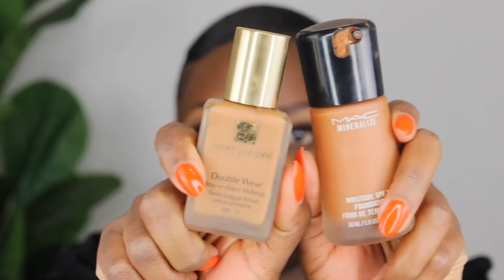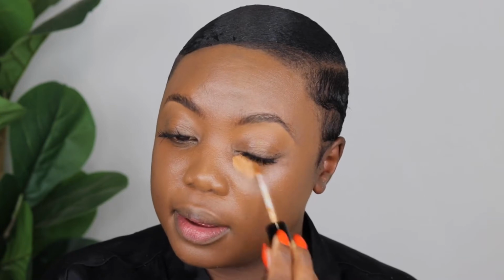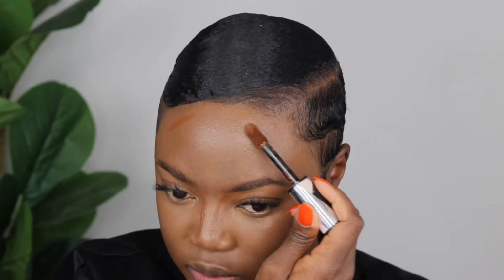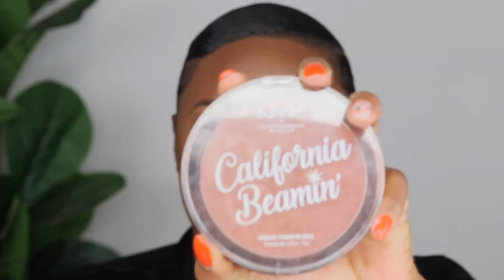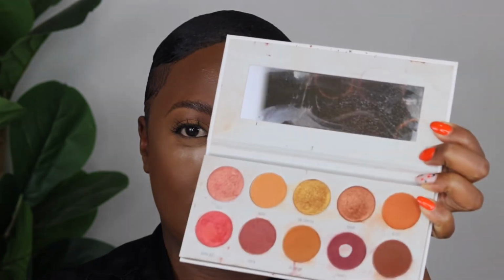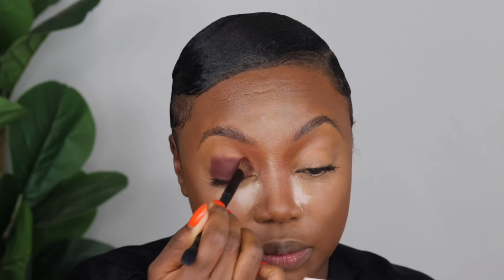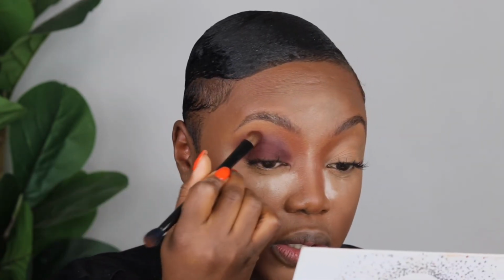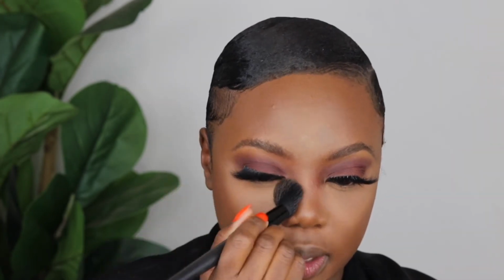SIMPLE EVERYDAY GO -TO MAKEUP TUTORIAL | GRWM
Hey guys, welcome to another video , thank you so much for your amazing support.

Products used :
Essence pencil chocolate
Estee laude double wear Mocha
Mac cosmetics Africa nw 47
Nyx concealer mahogany
Loreal contour 342 coffe cafe
Yardley translucent powder
Morphe the vault
Elizabeth Raph lashes
Mac cosmetics blush stubborn
Mac cosmetics lip liner chestnut
Nyx cashmere silk
Nyx jumbo pencil
Essence mascara